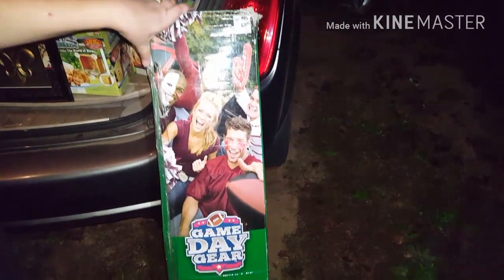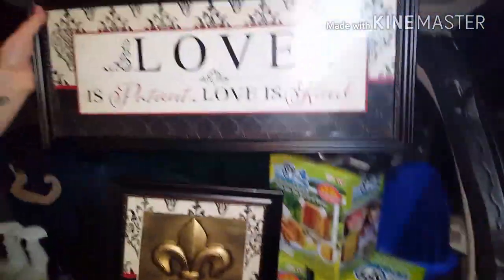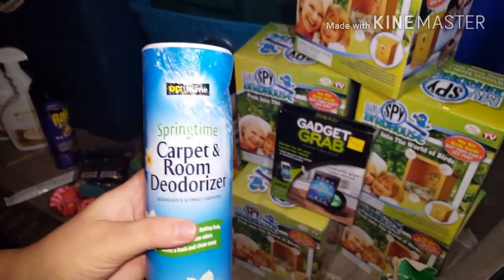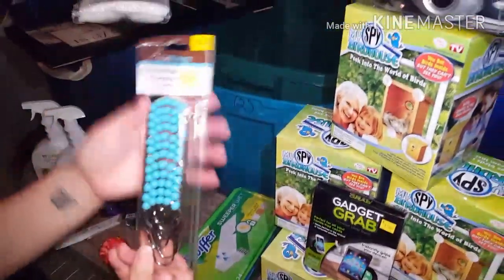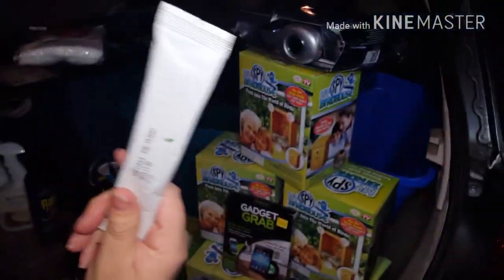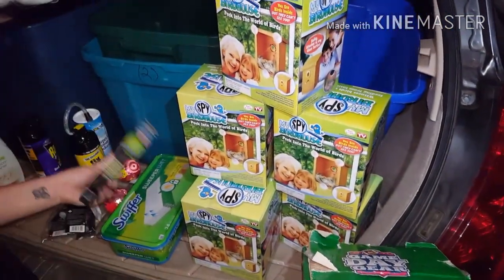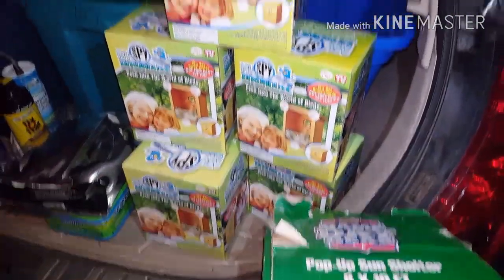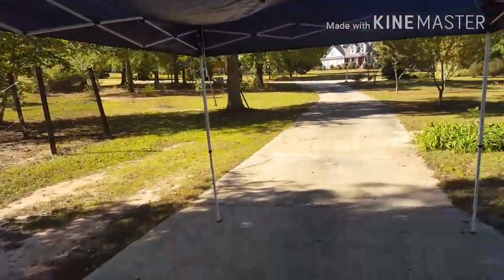Coolest dumpster diving find !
Tonight we go to several different locations to dumpster dive !